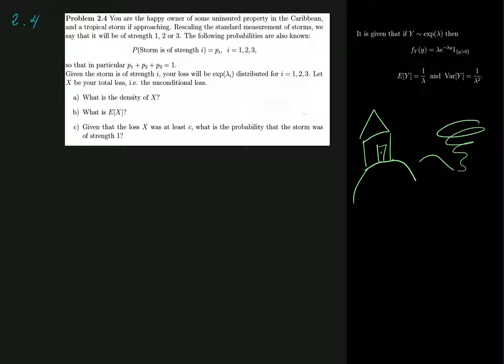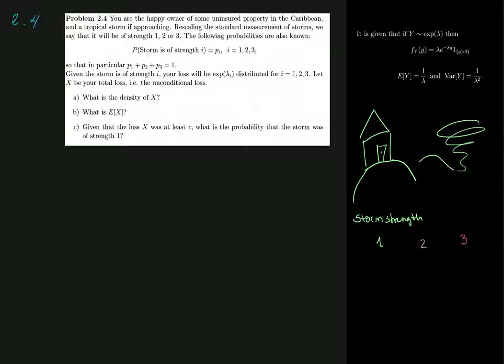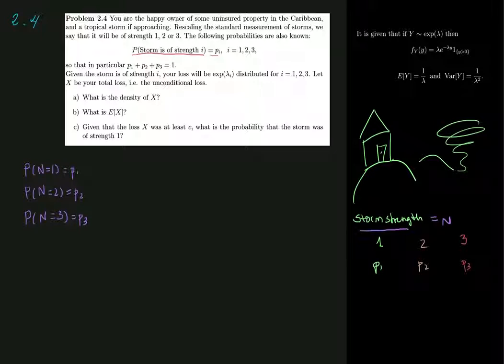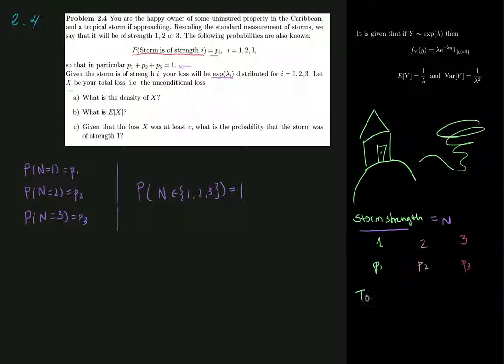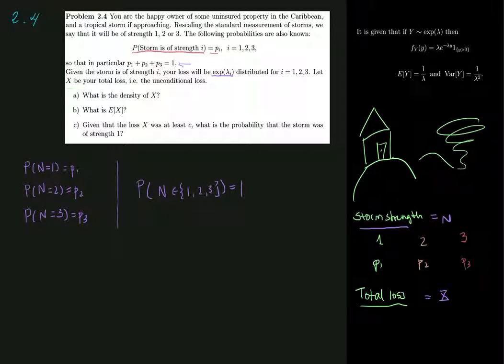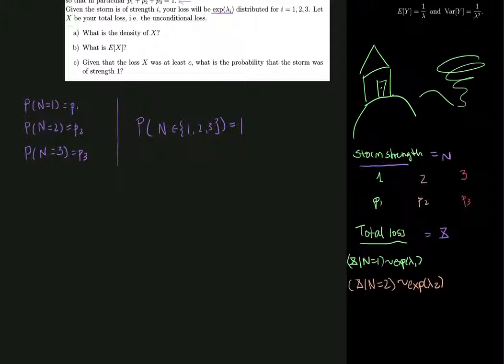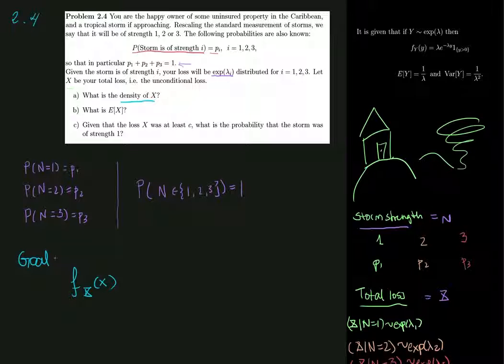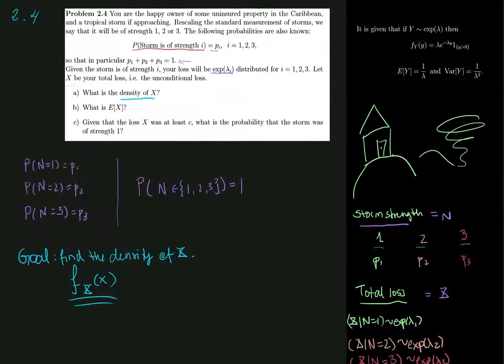Problem 2.4: Exercise text